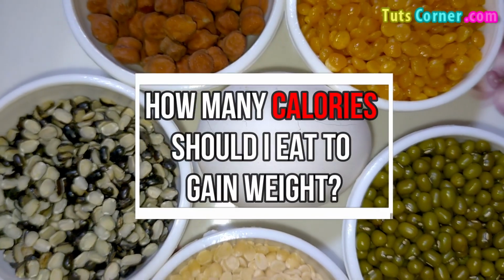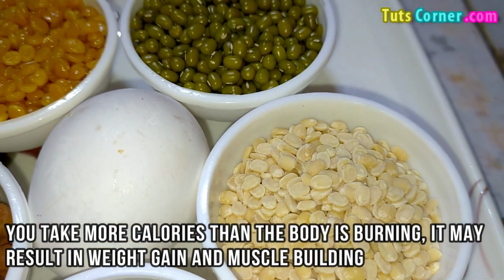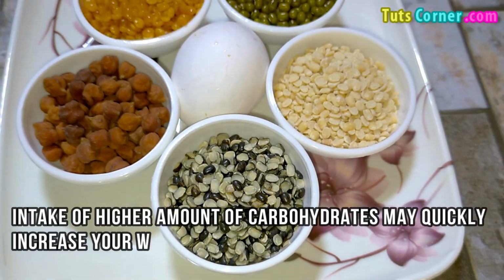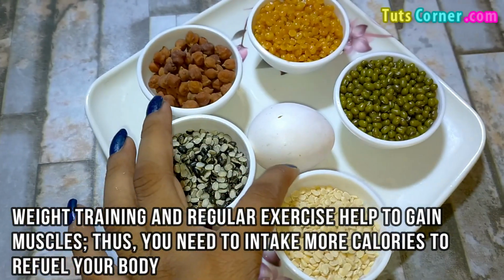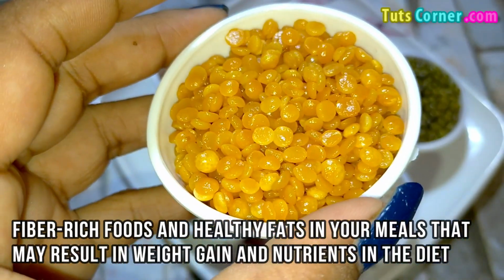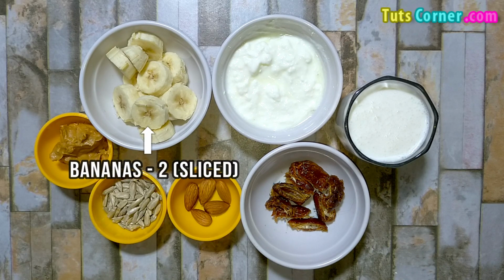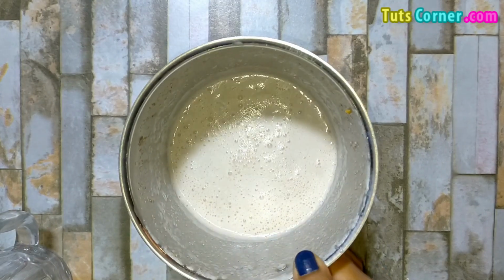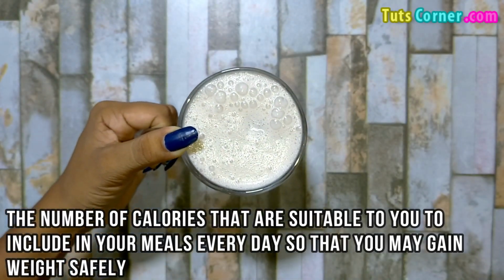How Many Calories Should I Eat to Gain Weight? How Many Calories a Day for Weight Gain? Smoothie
Watch how many calories should you eat to gain weight. Also learn how to gain weight naturally and safely, and the foods to eat for weight gain. Try this high calorie smoothie recipe for weight gain.